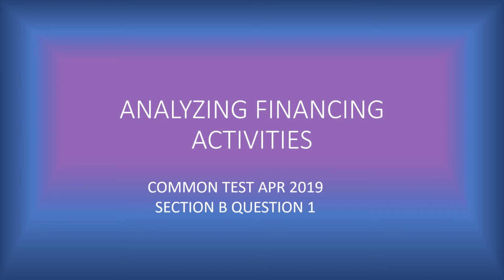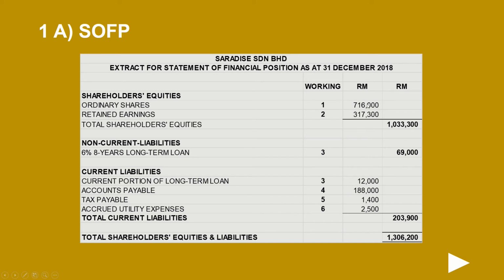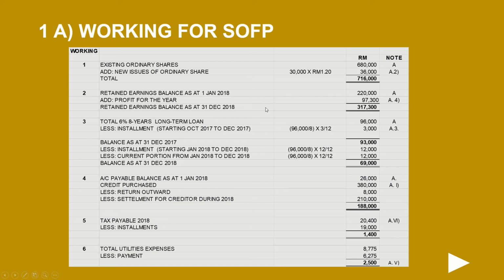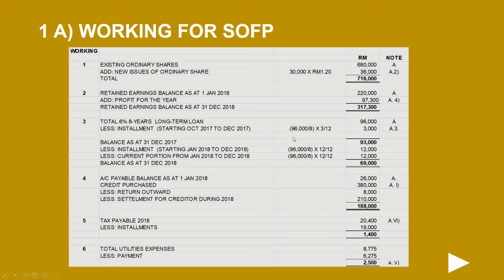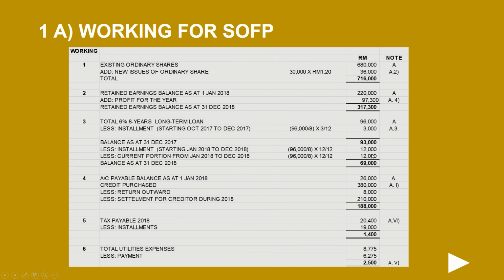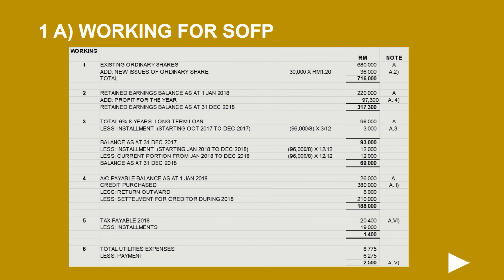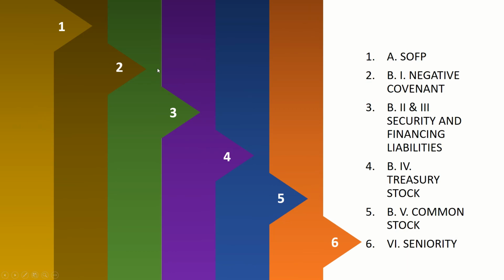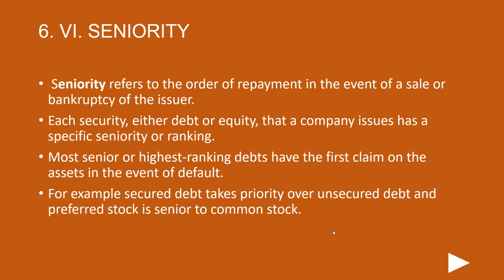FAR340 WEEK 6 ANSWER CT APR 2019 B Q1